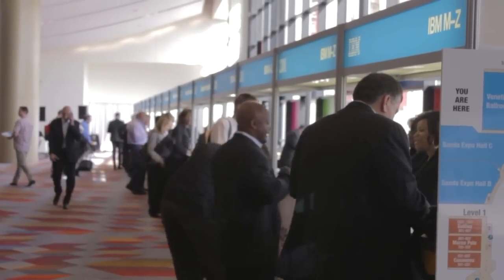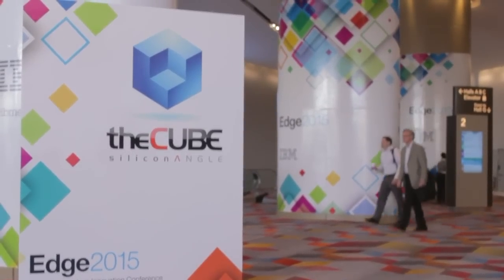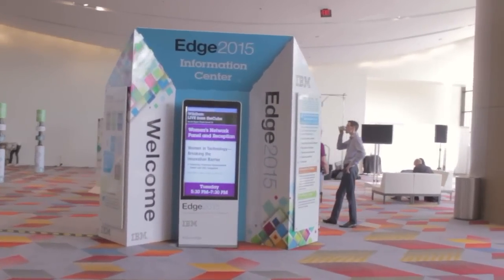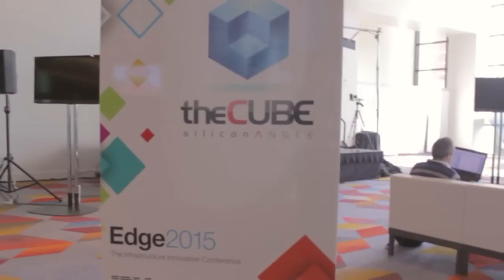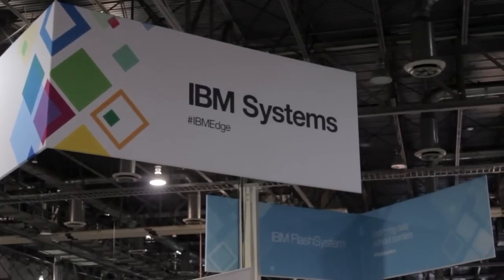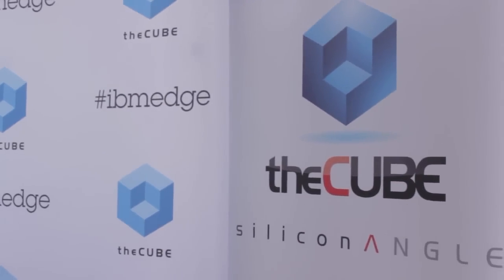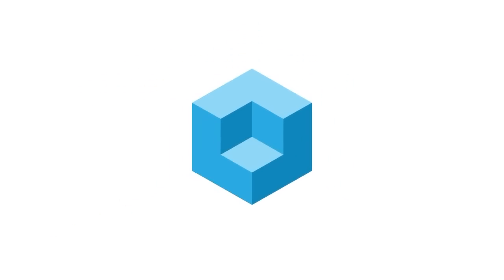Jon Toigo - IBM Edge 2015 - theCUBE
01. Jon Toigo, Toigo Partners International, visits theCUBE!. (00:21)
02. Shrinking to Grow:  Has IBM Hit Bottom?. (00:55)
03. IBM Software Defined Strategy. (02:04)
04. Changes in System Managed Storage. (03:49)
05. The Possibilities With Hyper Converged. (05:25)
06. Hyper Converged and Virtualized Workloads. (07:52)
07. Flash Getting Sane. (10:41)
08. Economics of Flash and Data Sharing Aspects. (12:23)
09. Flash and Expanded Storage. (14:37)
10. Closing with Jon Toigo. (16:12)

Jon Toigo eyes software-defined storage, IBM SoftLayer
by Heather Johnson | May 15, 2015

As the IT industry makes quantum leaps forward in technological advancement, in regards to software-defined storage, in some ways, the industry is moving “back to the future.”

“When I started in this business 30 years ago, we were working with a mainframe and SMS,” IT vet Jon Toigo, managing partner of Toigo Partners International, LLC, told theCUBE during IBM Edge2015. “Now, we’re going back to that model.”

An eye toward IBM’s Spectrum Storage

Toigo has his eye on IBM’s Spectrum Storage family. “IBM’s Software Defined storage is actually XIV software off the XIV array, which is now a Spectrum product,” he said. “They have Spectrum Accelerate, which I believe incorporates flash; they have spectrum Archive, Spectrum Protect … I made a quip on my blog that I’m hoping we’re integrated beyond the brochure level.”

Changes to IBM’s portfolio, from a storage perspective, also raise questions. “For all of the intelligent engineering that’s being done to migrate value-added software off the array controller and add another layer of software on the server itself, they’re ignoring, in most cases, capacity management,” saidToigo. “That functionality is staying on the array controller. That’s a huge mistake.”

Hyperconverged solutions

The consultant is also keeping his attention on hyperconverged solutions and IBM SoftLayer. “It seems to be the only area of momentum in storage right now,” Toigo said. “Flash is terribly misused by both VMware and Microsoft currently. In the case of Microsoft, when they do their deduplication process, they write it to flash and then they do the small-block fixes to the data set, and they’re hammering the flash over and over with small block writes.”